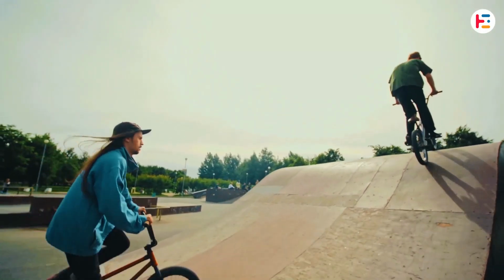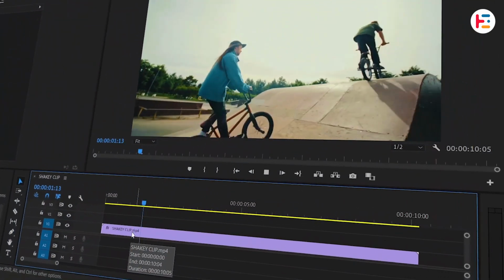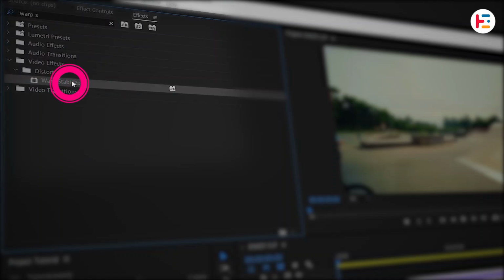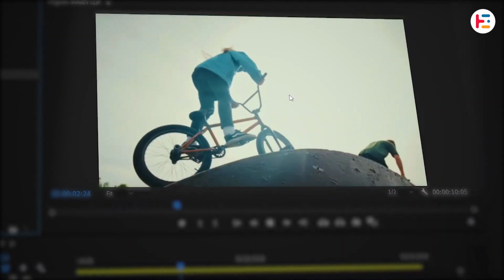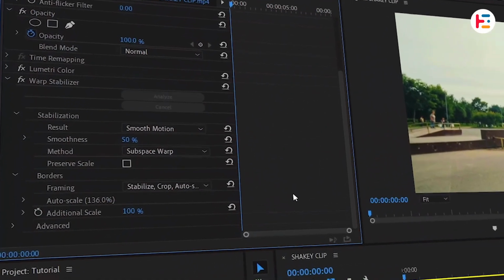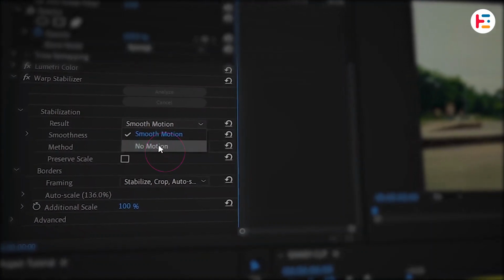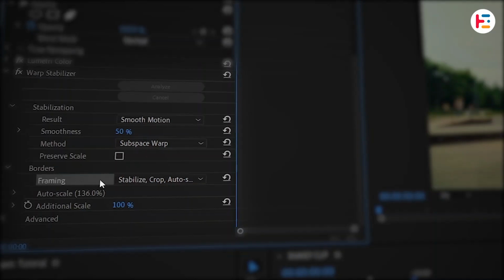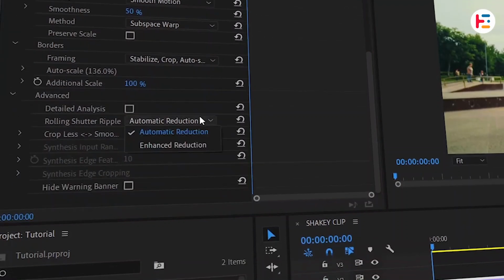Stabilize SHAKY VIDEO in Premiere Pro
In this video, we’re diving into the world of video editing with a focus on one of the most common challenges creators face: shaky footage! Whether you’re a vlogger, filmmaker, or just someone looking to improve their home videos, this guide will show you how to stabilize your shaky video clips using Adobe Premiere Pro.

🕝Timestamps:
00:00  Intro
00:08  Stabilize Video
00:26  More About Warp Stabilizer
00:59  Final Result

Resource:
🎬Video by cottonbro studio